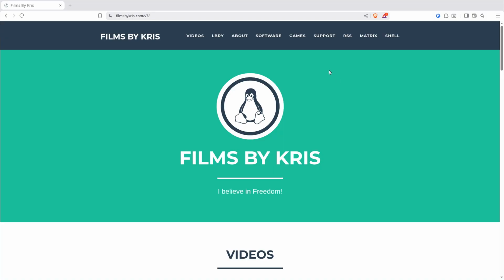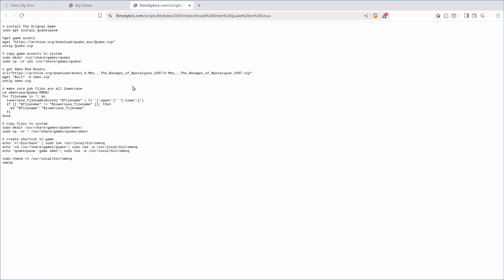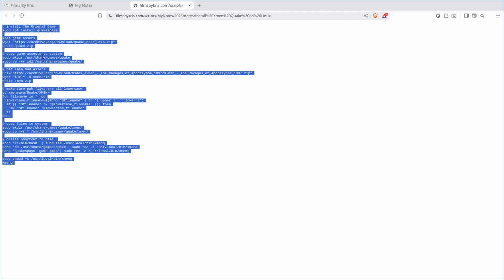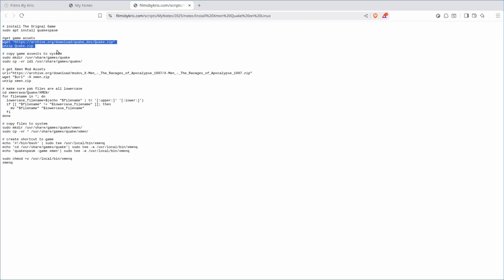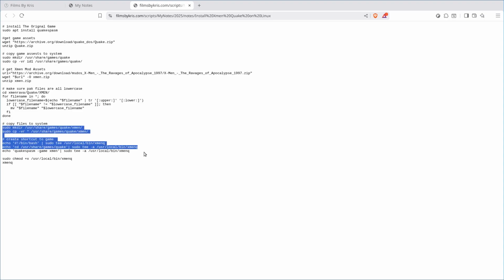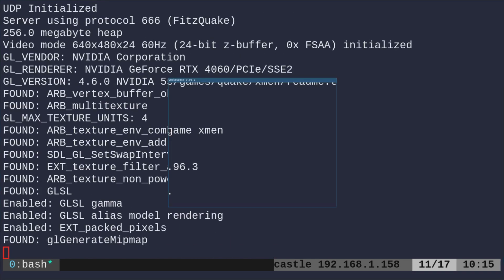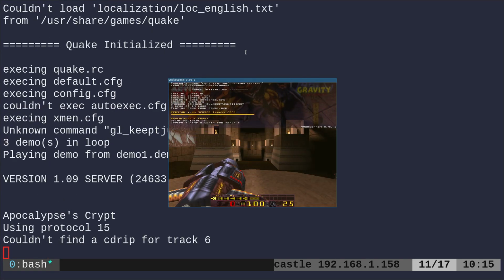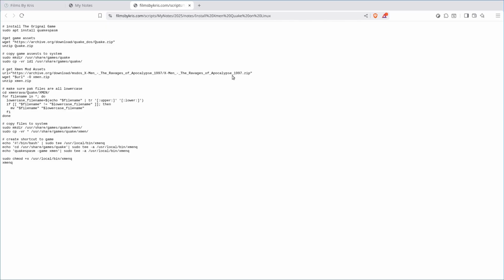Xmen Quake Mod Gaming On Linux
-- Notes --